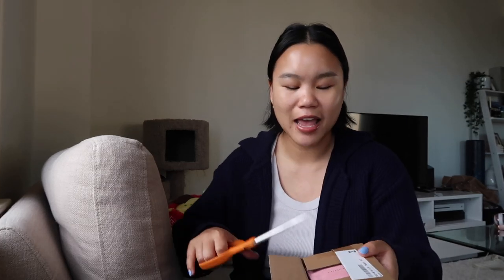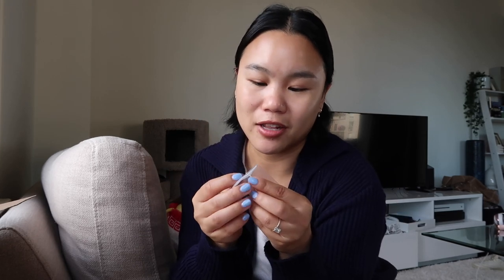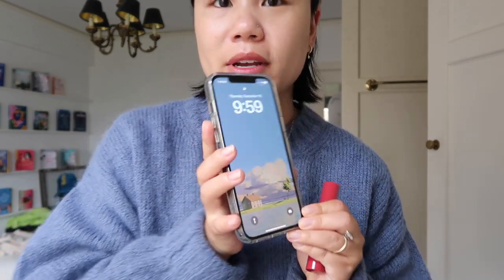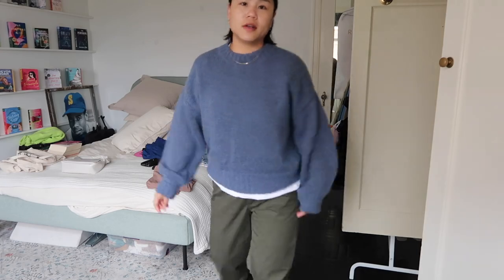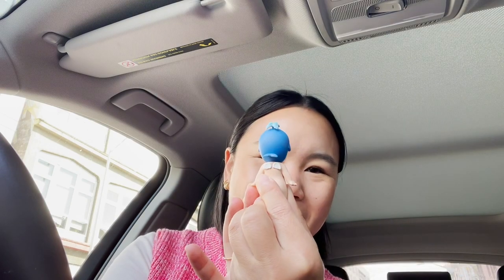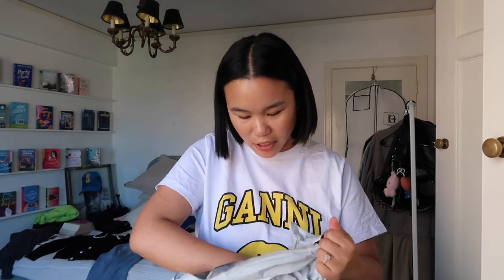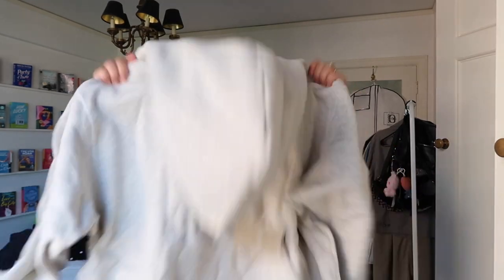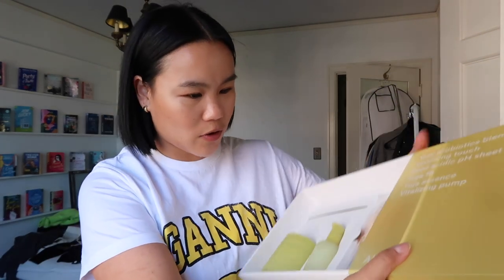vlog 41: linjer unboxing, trip to boise, trying new coffee shops & more!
DEPOP// @lyw